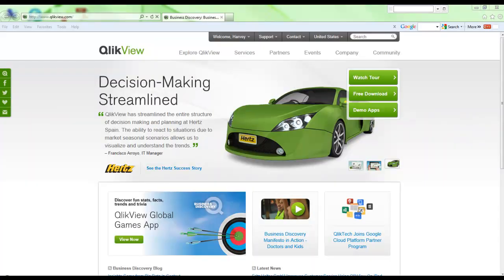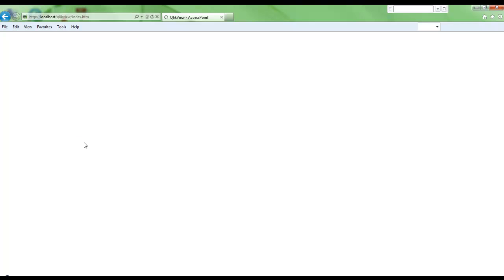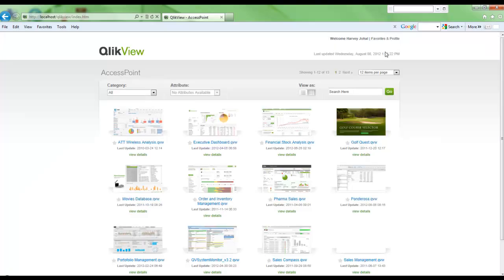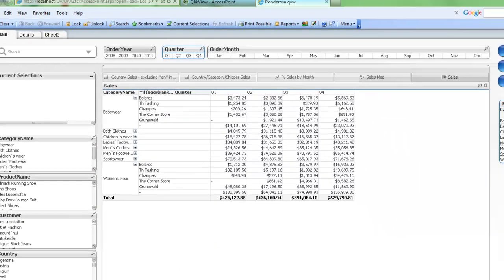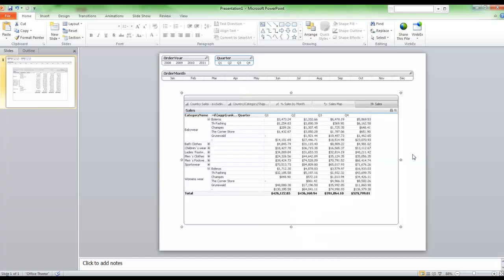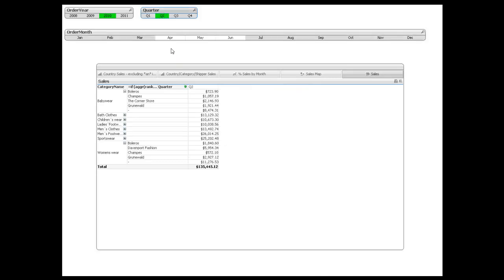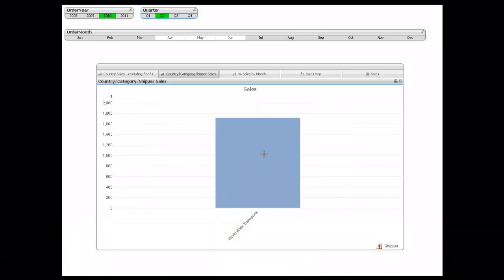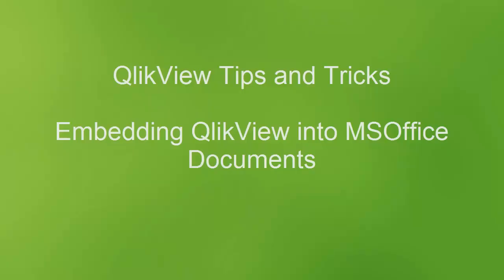Embedding QlikView into MSOffice Documents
This videos show how to embed QlikView Objects into MSOffice documents.  The videos demonstrates using PowerPoint.  The same method is use for Excel and Word.  Special thanks to Harvey Johal for creating this video.